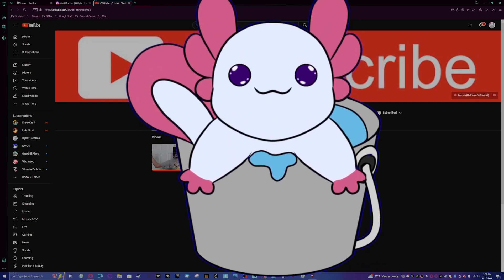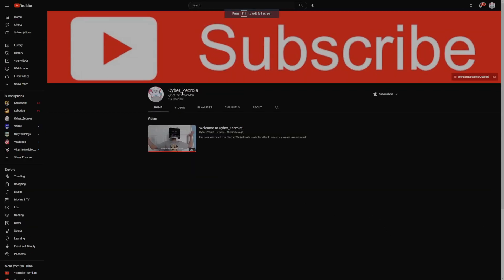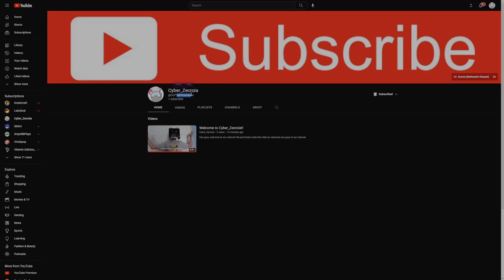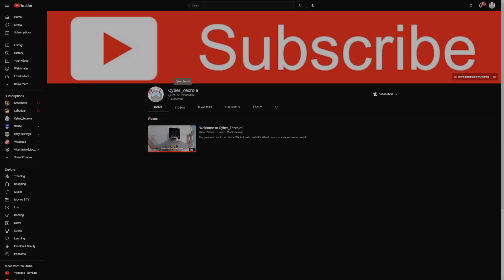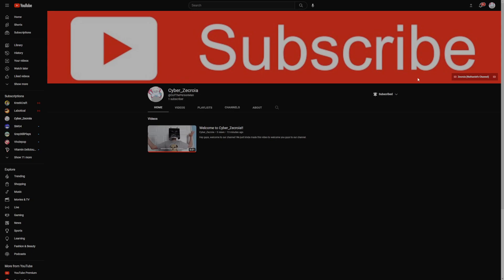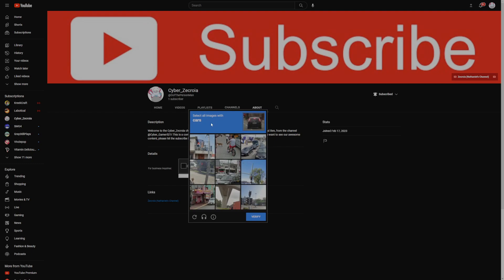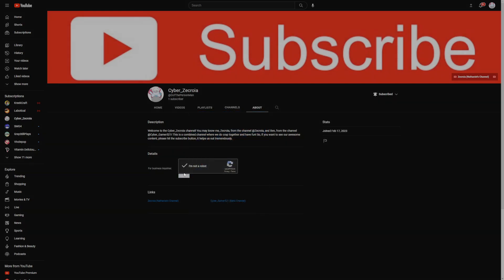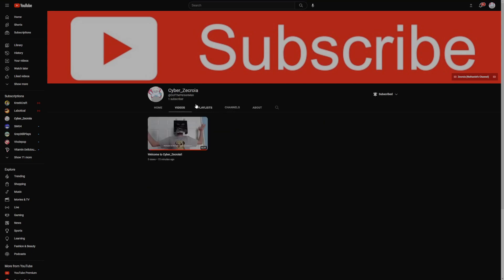ME AND BEN MADE A NEW CHANNEL TOGETHER!!!!!!!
So, basically, uh, yea. We made a new channel where we make shared vids I guess.